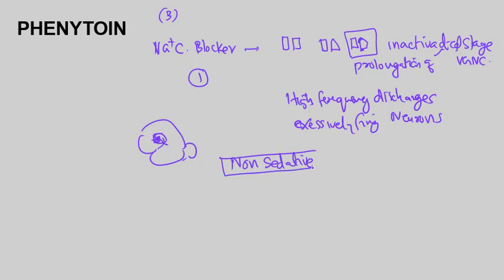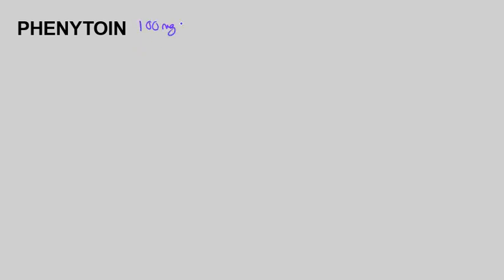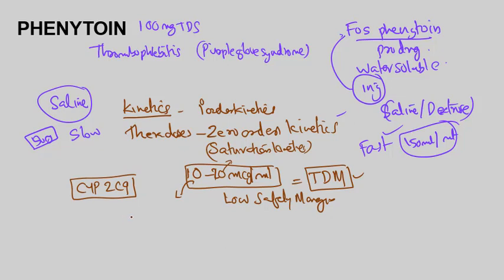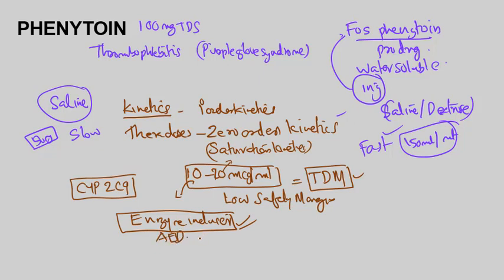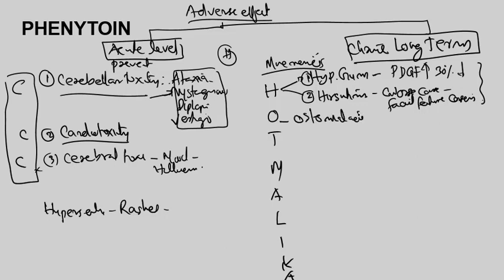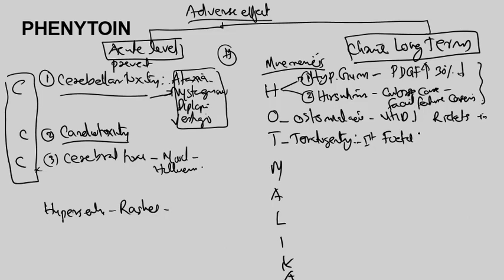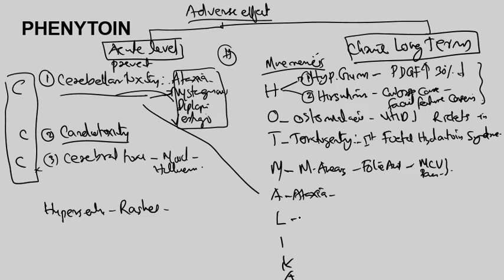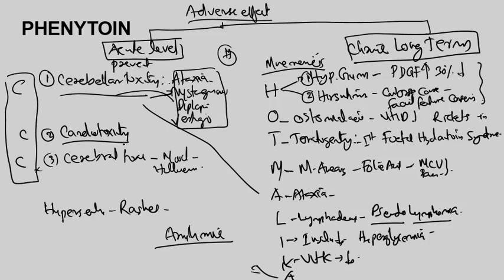Phenytoin Malayalam Antiepileptic Drugs Pharmacology in Malayalam Sodium Channel Blockers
Antiepileptic Drugs Pharmacology in Malayalam Phenytoin Pharmacology Sodium Channel Blockers